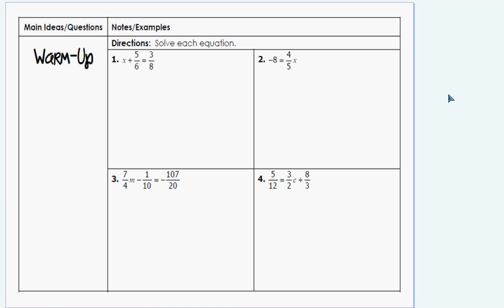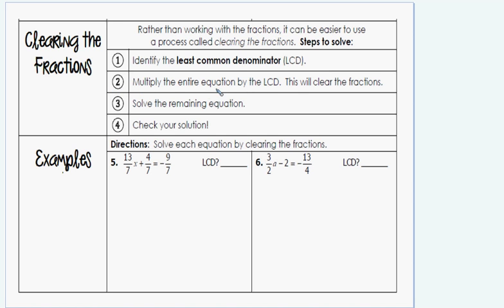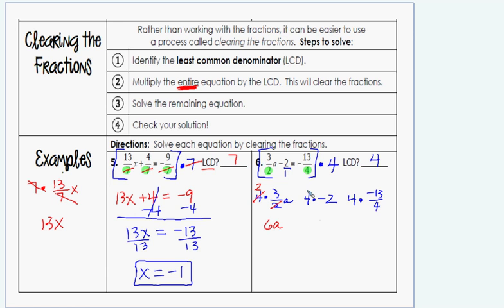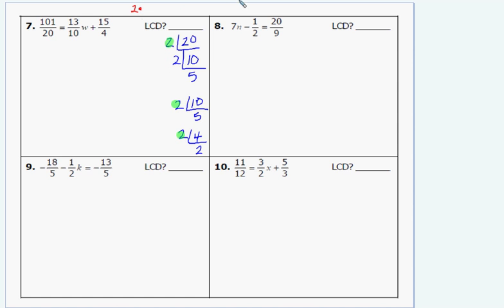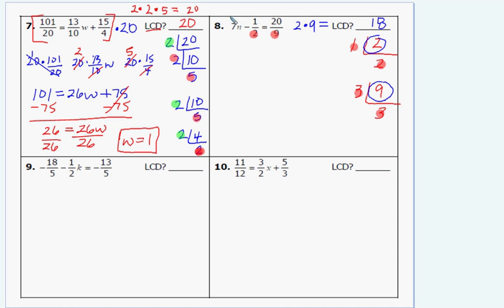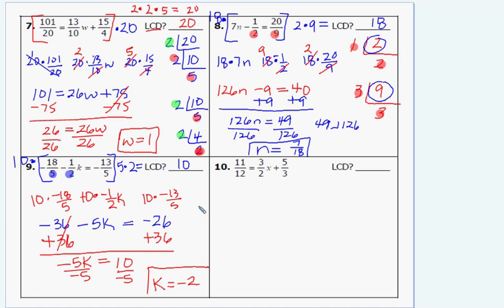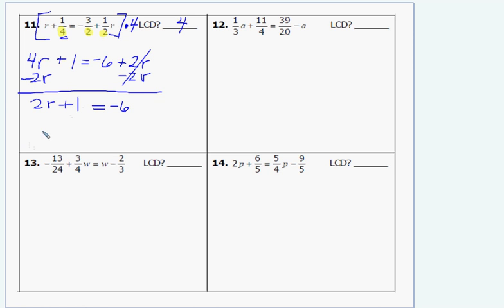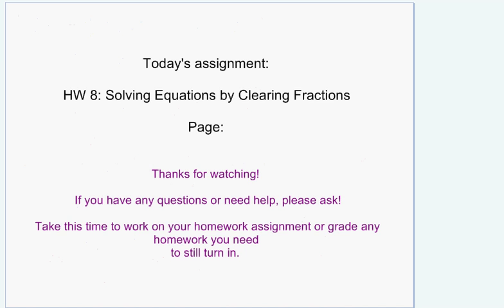PA Unit 3A.8 Video Notes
Here are the notes for 3A.8 over Solving Equations by Clearing Fractions.